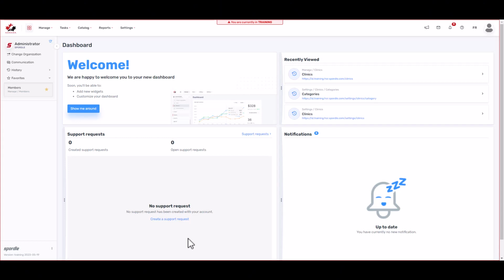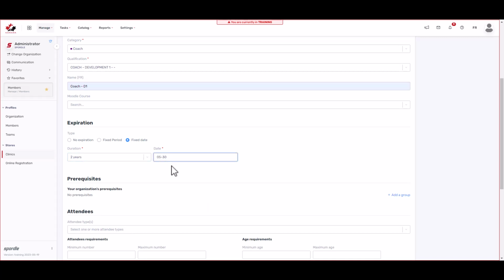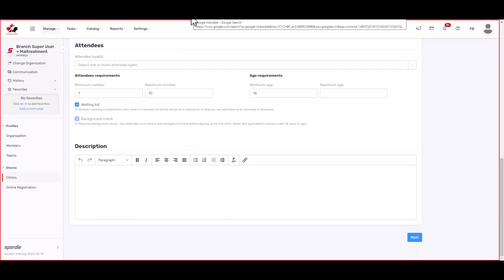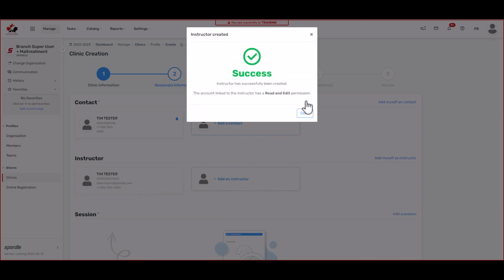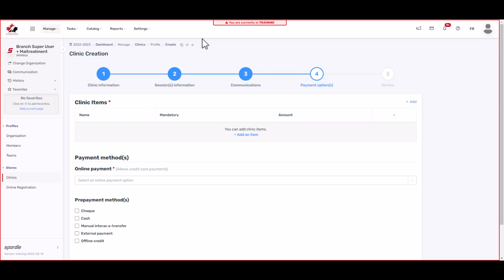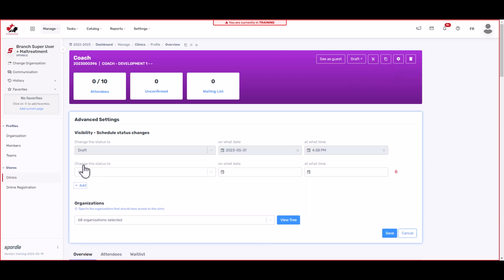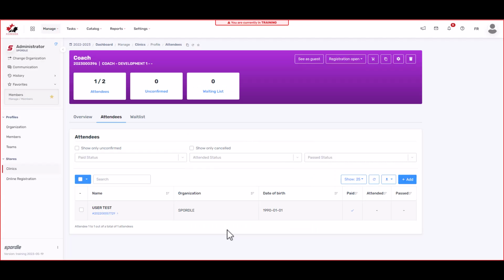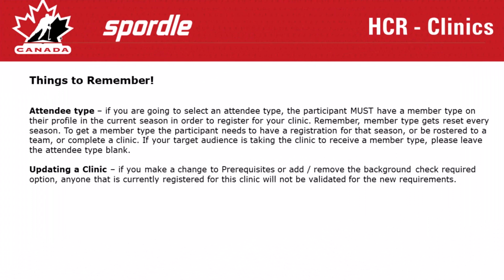HCR Clinics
00:00 Introduction
00:11 Welcome
00:28 Overview
02:07 Create a Clinic - Step 1
07:22 Create a Clinic - Step 2
11:21 Create a Clinic - Step 3
12:24 Create a Clinic - Step 4
13:19 Create a clinic - Step 5
13:44 Advanced Options
15:45 Clinic Management
19:06 Clinic Reports
20:14 Summary
21:10 Conclusion